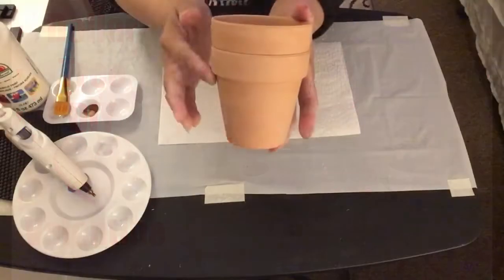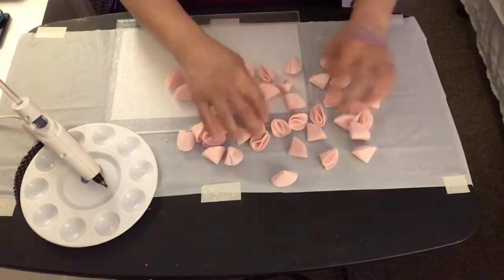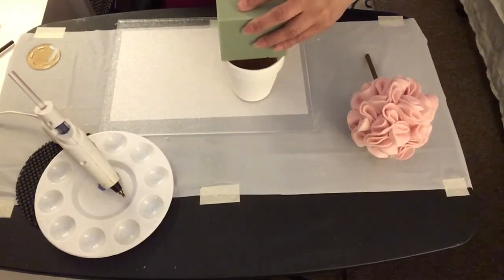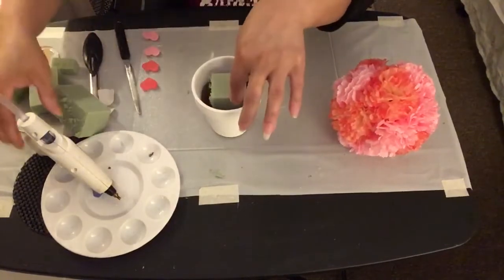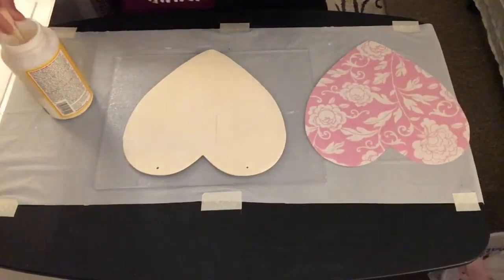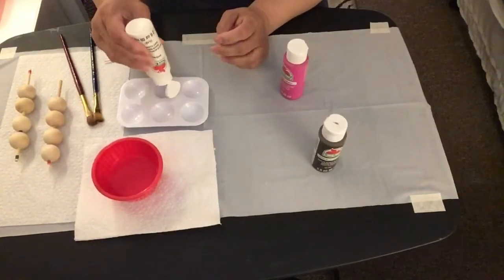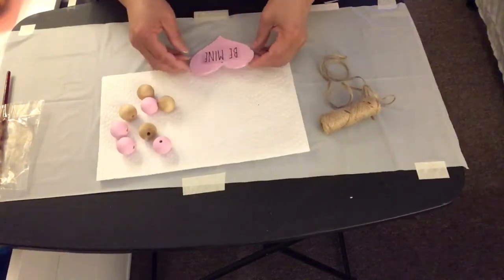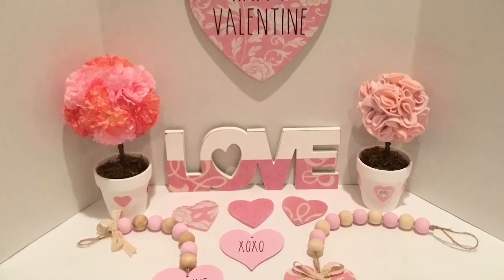DIY Valentine Decor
Four DIY Valentine and more. I used a lot of Dollar Tree items to make my Valentine Decor.